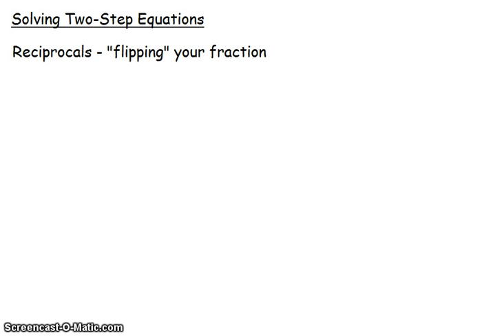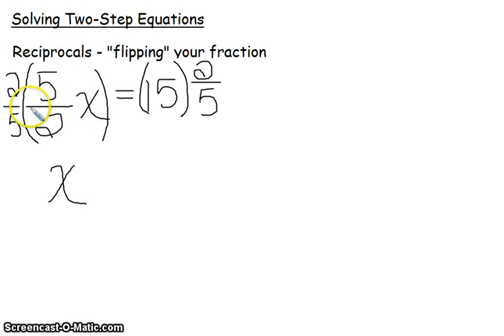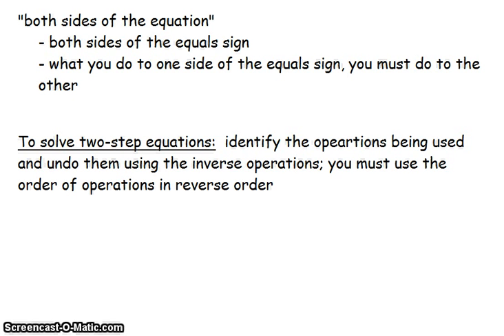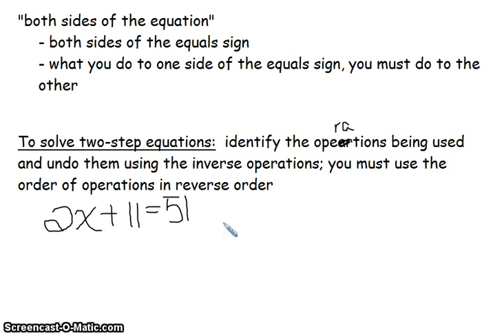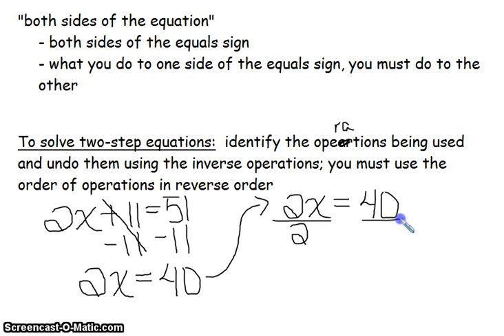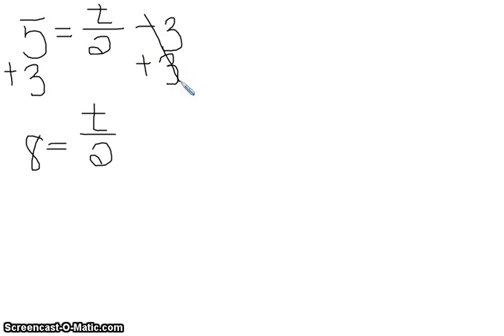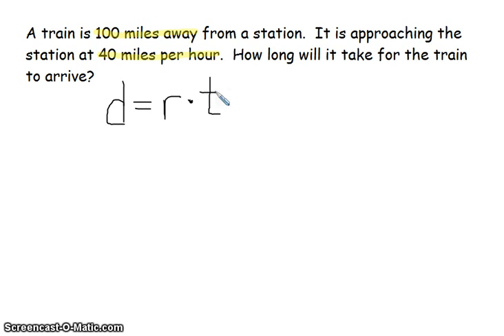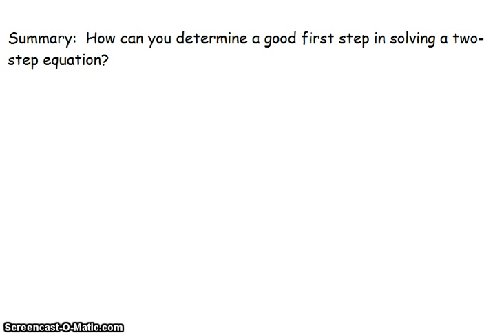Two Step Equations